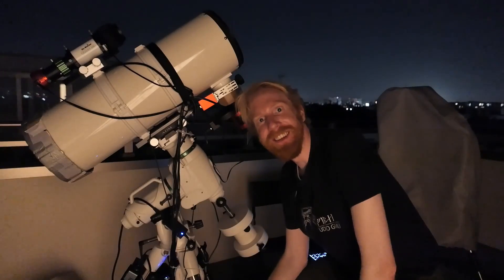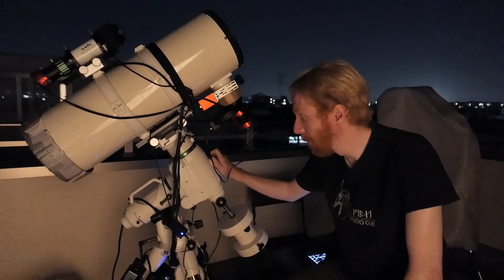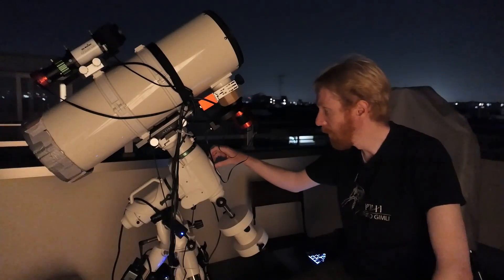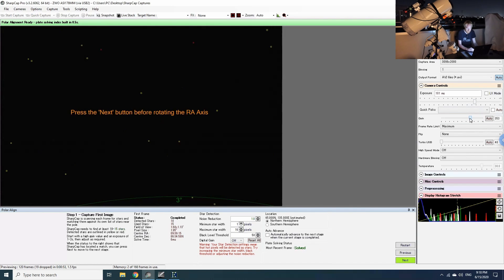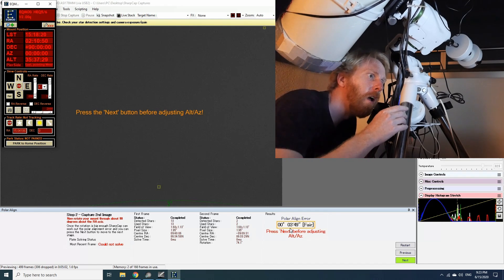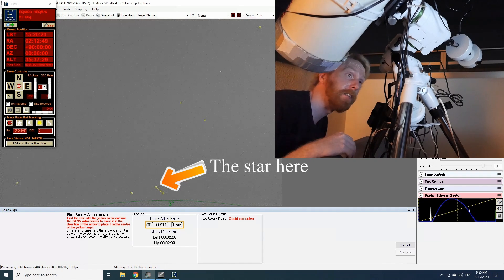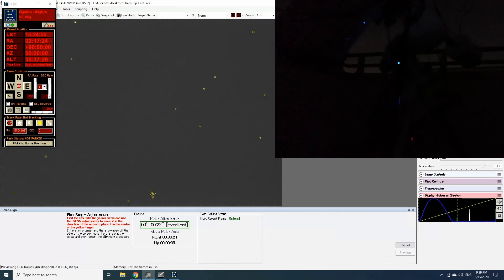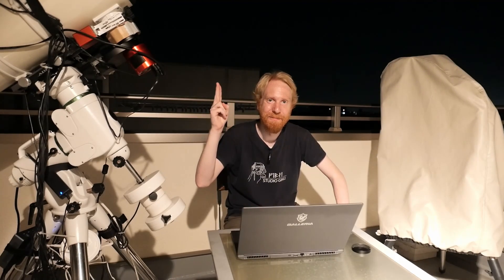Using Sharpcap Pro to achieve PERFECT polar alignment!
Doing polar alignment of an equatorial mount is a critical step to get good guiding and good tracking. It used to be hard, but with recent advances such as PoleMaster or Sharpcap Pro, things got not only easier, but also much more precise! In this video, we will be adjusting the polar alignment of my EQ6-R mount, using the most excellent polar alignment feature of Sharpcap Pro!